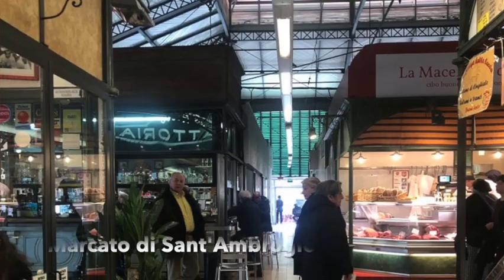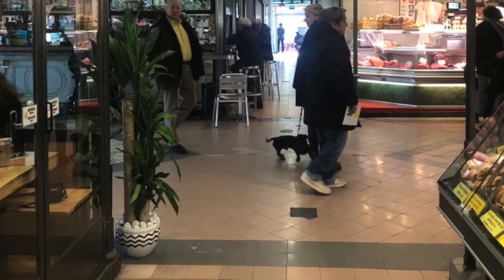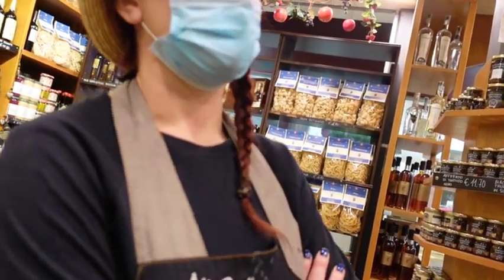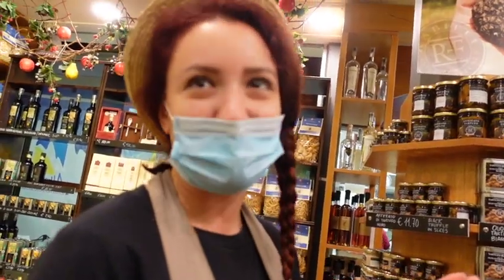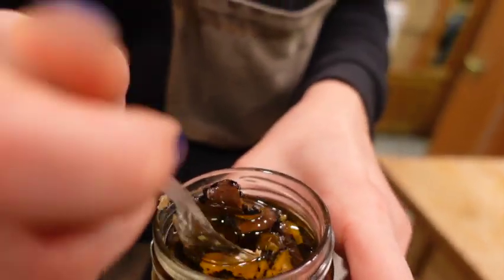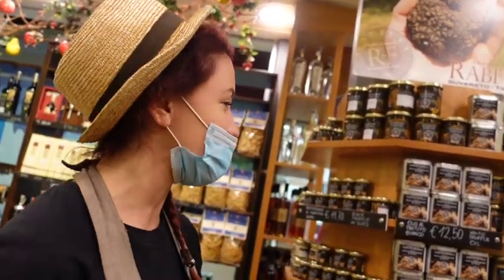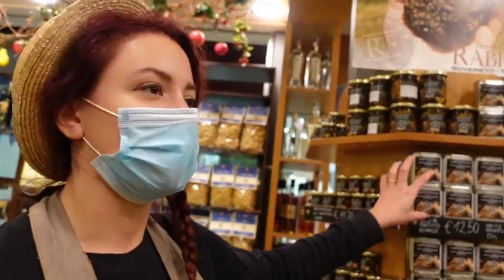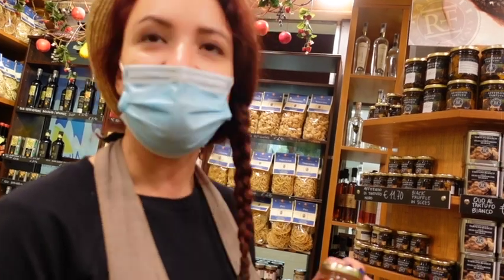Buying truffles; a day at Mercato Centrale Firenze/Florence Italy - 2021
I really like spending time in markets when I travel.  In this video I talk with a very nice truffle seller in the Mercato Centrale in Firenze.  It was the fifth time I've visited this particular store in the market, and I have not been disappointed by the products they sell, or by the kindness of the staff.  Thanks to Emily for educating me on the nuances of tartufo.